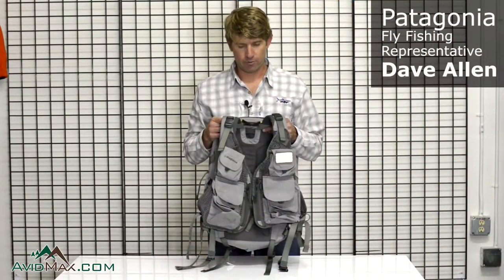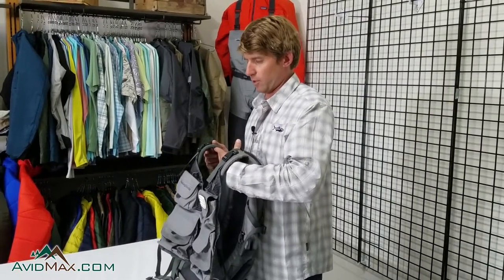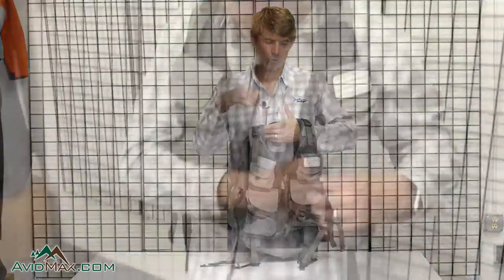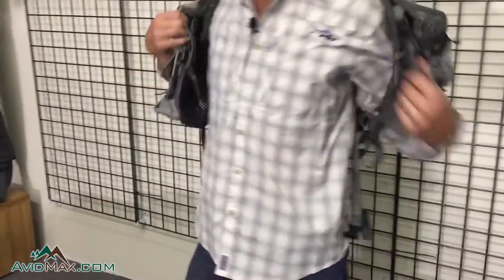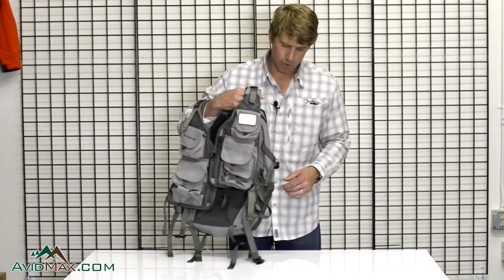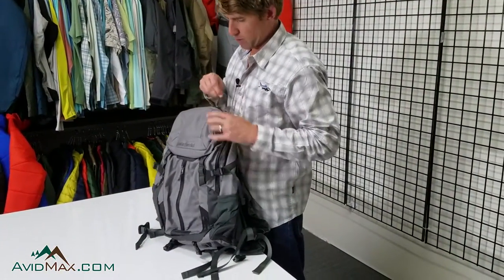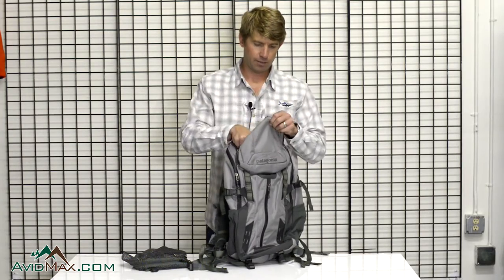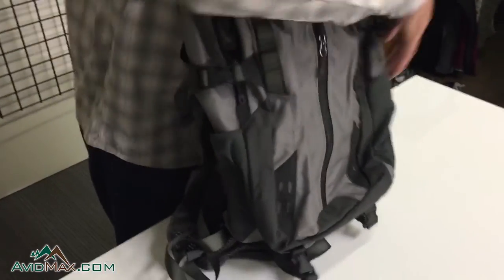Patagonia Fly Fishing Sweet Vest and Pack | AvidMax